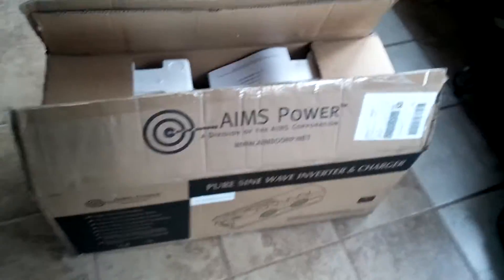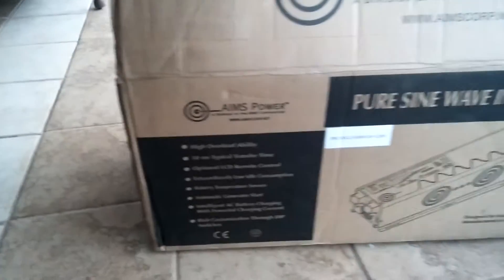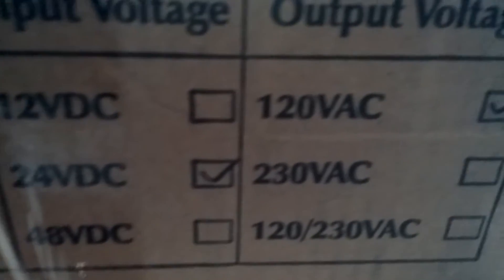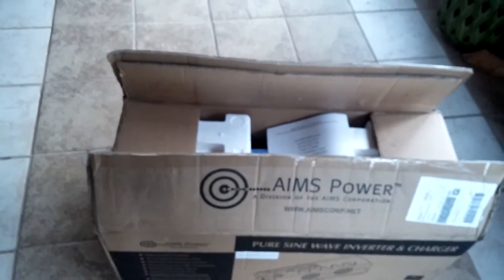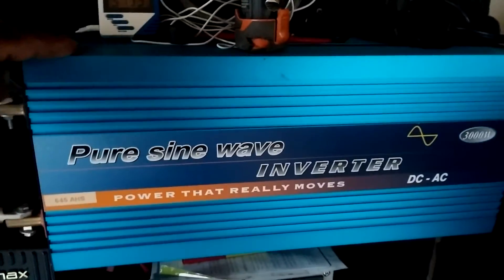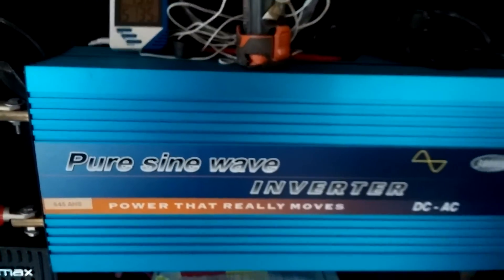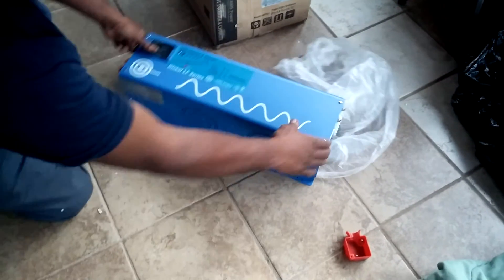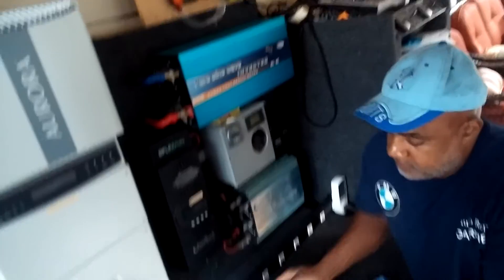Aims inverter charger.hi to all solar fans please take a look at my new inverter charger from aims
4000w Aims pure sine wave inverter charger